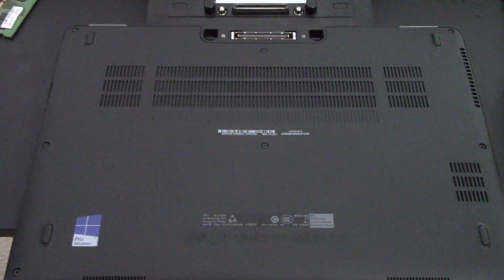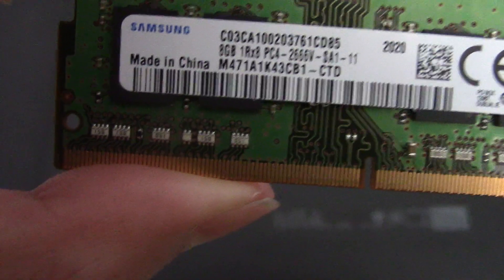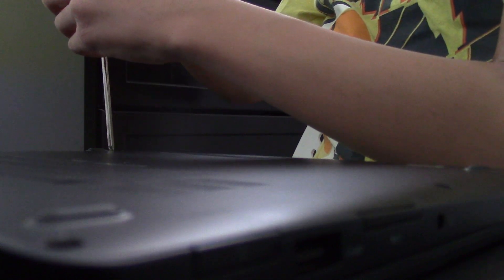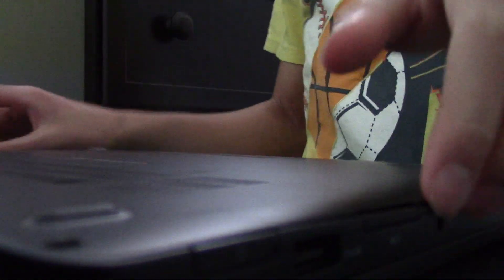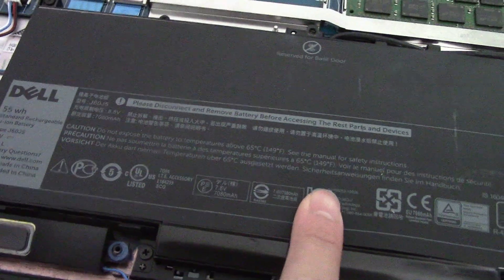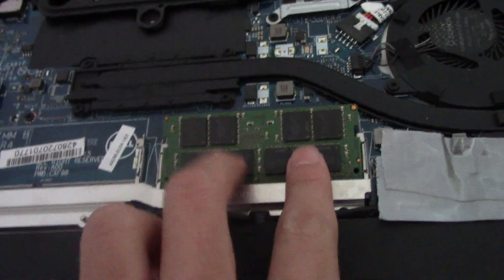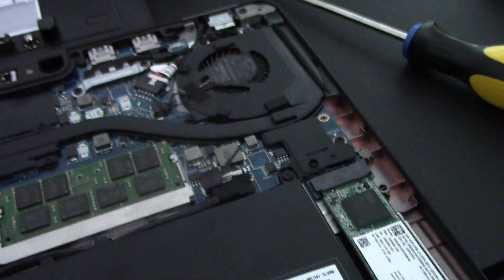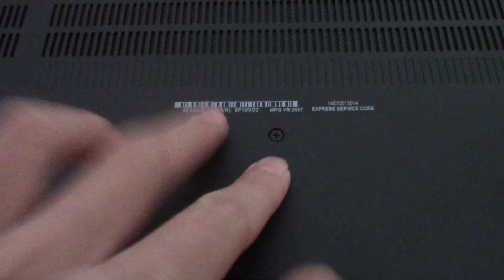Dell Latitude E7470 RAM Upgrade Tutorial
In this video, I will show you how to upgrade your RAM in the Dell Latitude E7470 Enterprise Laptop!